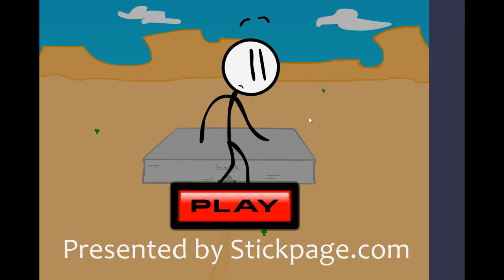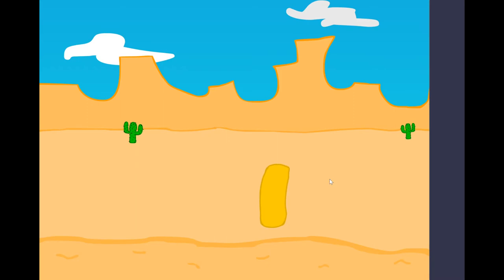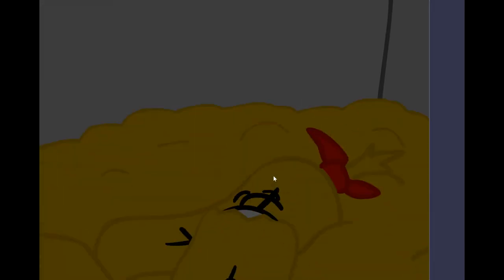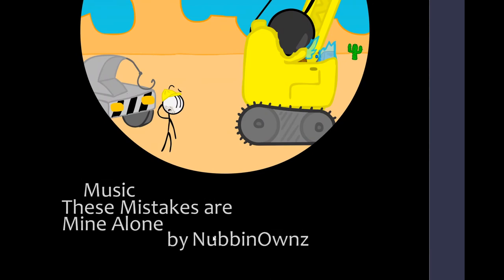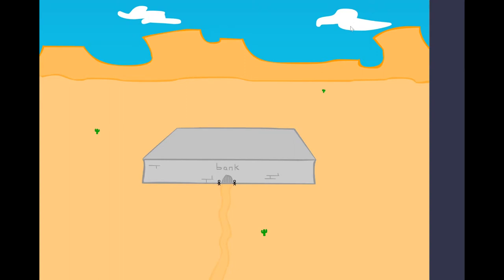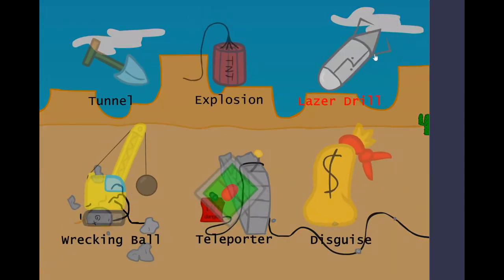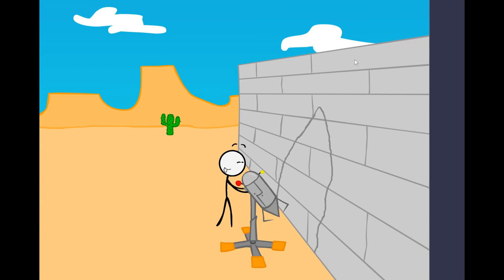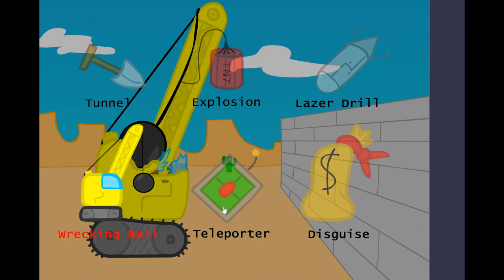BREAKING INTO BANKS LIKE A BOSS!!! Breaking the bank: Henry Stickman collection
Henry Stickman breaks into a bank. first in the series. Markiplier did use this thumbnail, yes I now know that. But this was the best one on google images and didn't realize it was his when I picked it.